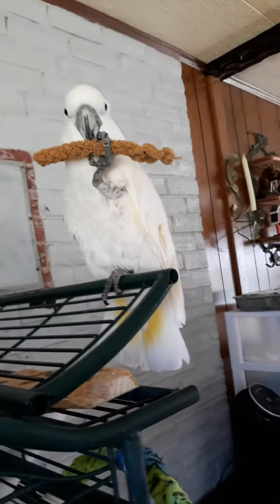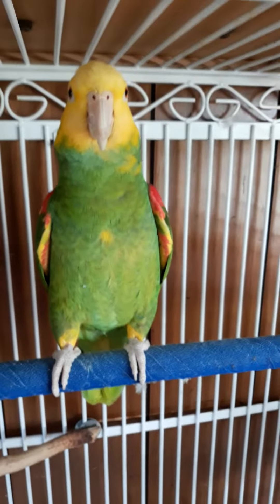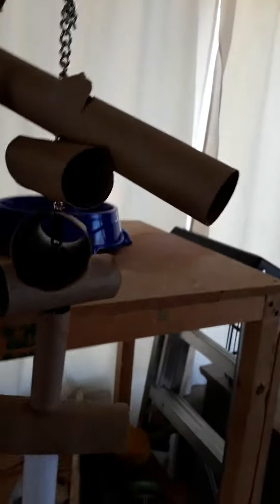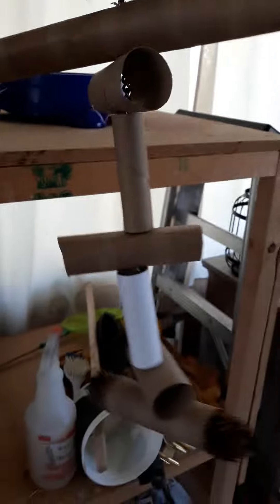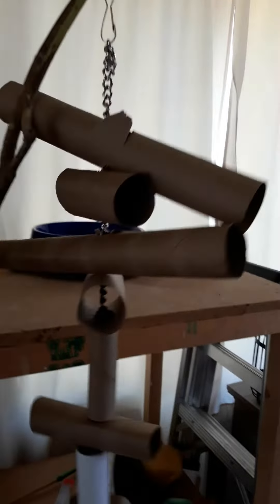Some Home made toys cleaning done until tonight.